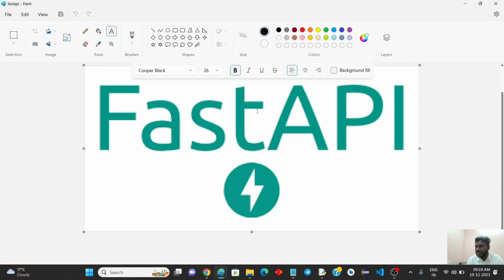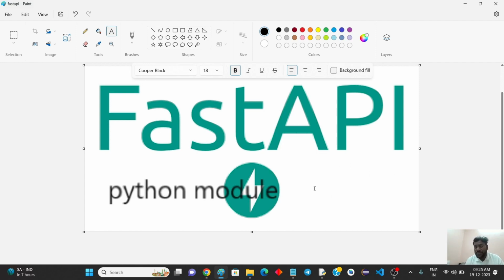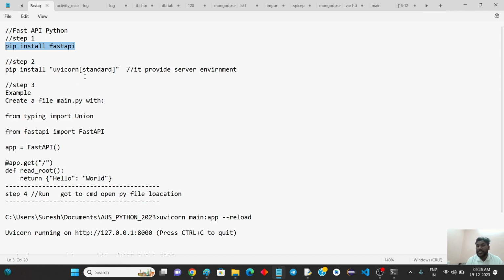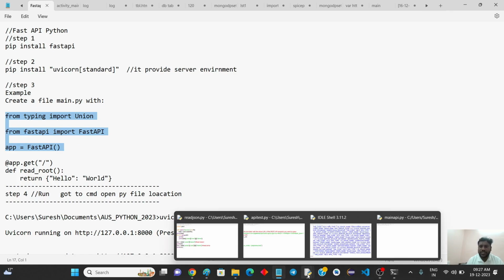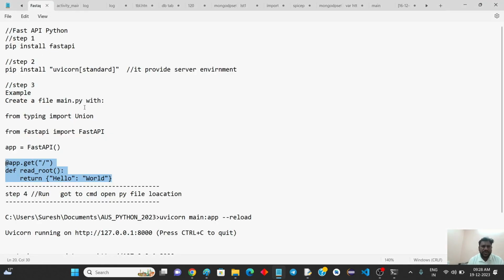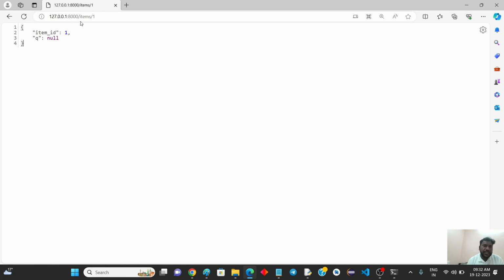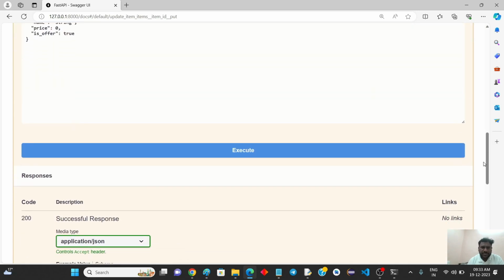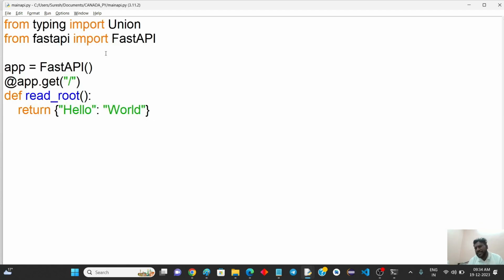Build REST API with Python FastAPI | Fast & Easy Backend Development Tutorial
Learn how to build a REST API using FastAPI — the modern, fast (high-performance) web framework for Python. In this step-by-step tutorial, you will create your first API endpoint, test it, and understand how FastAPI simplifies backend development.

Install and setup FastAPI & Uvicorn

Create your first REST API endpoint

Handle GET and POST requests

Use request and response models with Pydantic

Test your API using Swagger UI (auto docs)

🛠 Requirements:
✔ Python Installed
✔ FastAPI (pip install fastapi)
✔ Uvicorn (pip install uvicorn)

📚 Ideal for:
Python Developers | Backend Developers | API Beginners | BCA/BBA(CA)/Engineering Students

🎯 By the end of this video, you’ll be able to create and test a fully working REST API using Python and FastAPI!